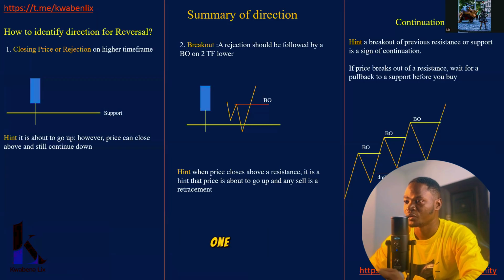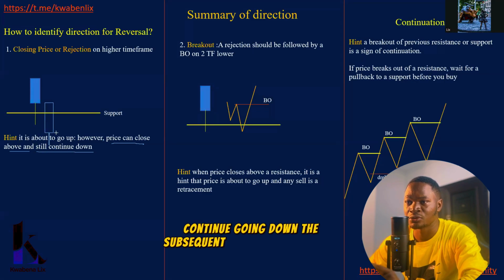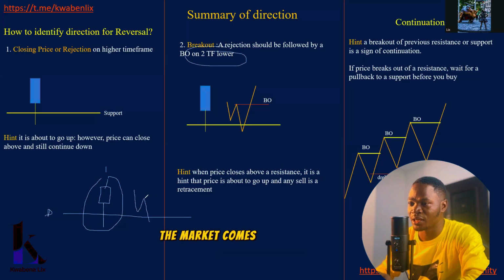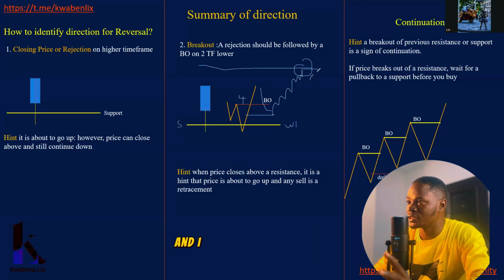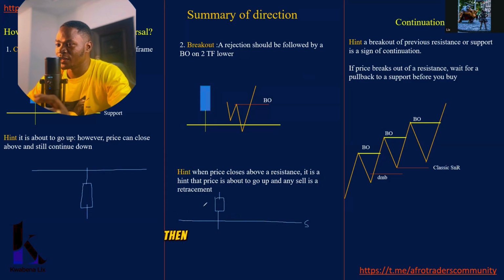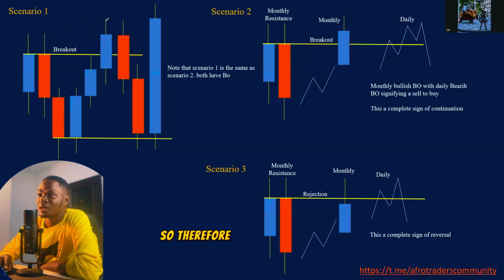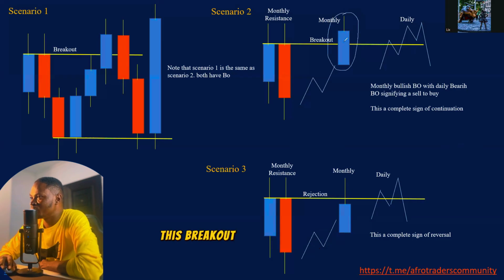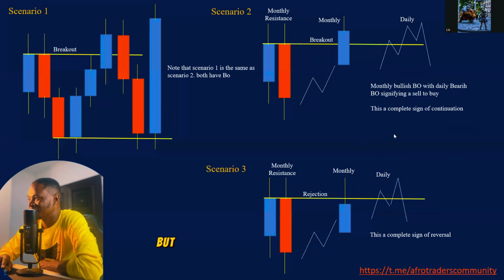4. Unveiling Malaysian Support and Resistance: Market Direction Revealed!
Discover the power of Malaysian Support and Resistance (SnR) trading techniques with our YouTube series! Dive into the essentials of crafting effective trading strategies, from understanding basic SnR concepts like Classic SnR and Open Close (DMB) setups to mastering advanced breakouts and risk management. Each episode breaks down key elements such as direction analysis, rejection confirmation, and navigating obstacles across multiple timeframes. Join us to unlock your trading potential with actionable insights and proven methodologies, all tailored to boost your market confidence. Perfect for traders at any level!